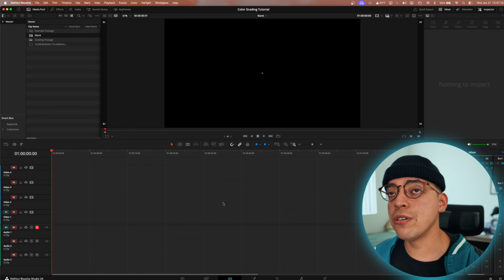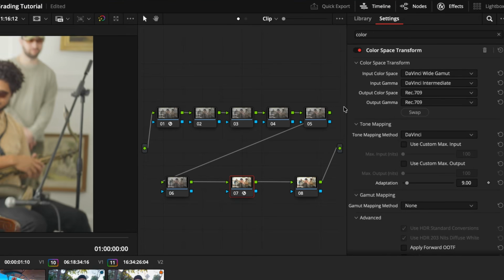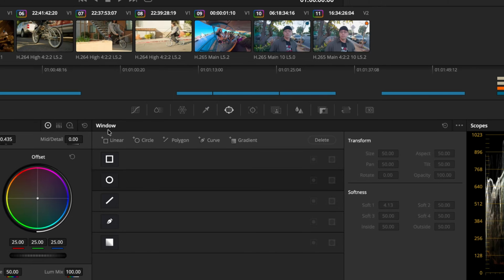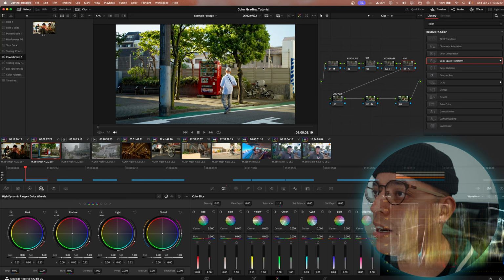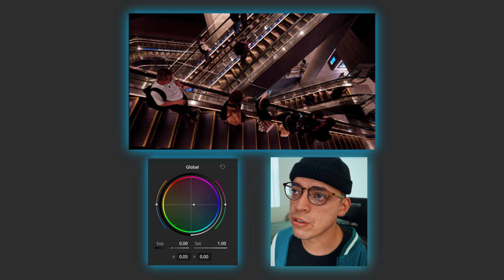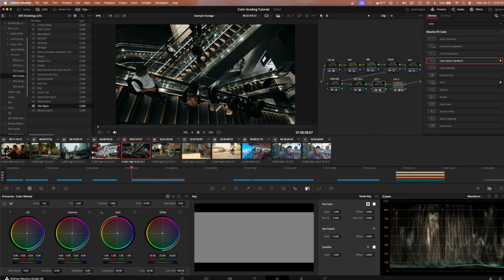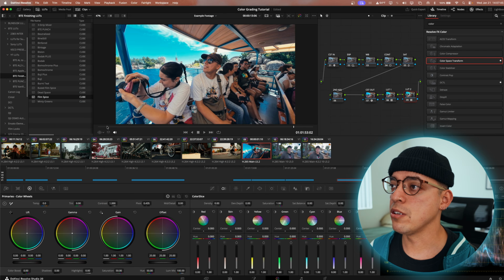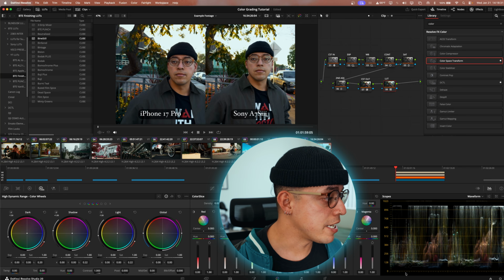I Made Color Grading QUICK and SIMPLE (Free Powergrade)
I’ve recently simplified my color grading work flow and now I want to share it with you!

The FREE powergrade was designed to work systematically, taking the guess work out of the grading process making it easy for ANYONE to get a solid grade. It also allows you to dial in your footage the way YOU prefer!

Camera Gear:
+Sony A7Siii
+Tamron 20-40 F2.8
+Fotopro X-Aircross 3 Carbon Tripod
+Falcam F38 Quick Release

Audio Gear
+Saramonic Ultra 2 Wireless Mic

Lighting Gear
+Zhiyun Molus x100 Bi-Color Light
+Zhiyun Bowens Mount Adapter
+Ulanzi Soft Box

Desk Gear
+Logitech K780 Keyboard
+Logitech Triathlon Mouse
+Macbook Pro 14in M4 Pro
+Asus ROG Swift 32in Monitor (PG32UCDP)

Footnote References

🕰️ Chapters:
0:00 Intro
0:43 Project Settings
1:34 Building the Node Structure
2:00 Color Space Transform
2:38 Contrast
3:26 Exposure
3:51 White Balance
4:31 Saturation
5:19 2nd Adjustments
5:42 Creating the Powergrade
6:17 Example Grading
6:40 Shot 1
7:54 Shot 2
10:19 LUTs and Powergrade
10:36: Shot 3
11:29 Shot 4 (Insta360 X5)
12:57 (Matching iPhone to Sony)

🍿 1172